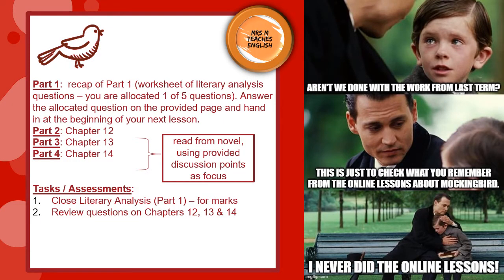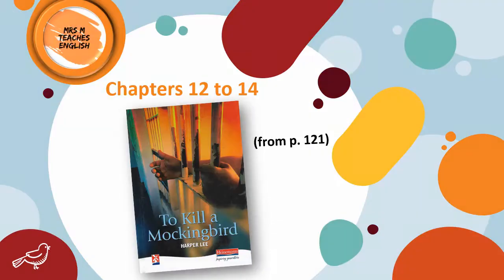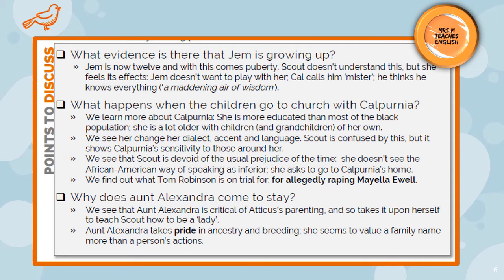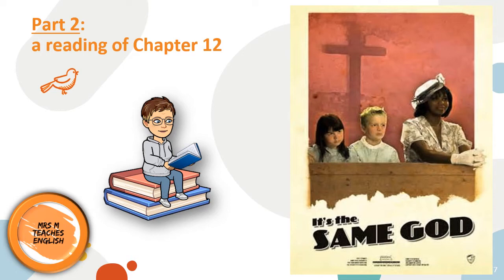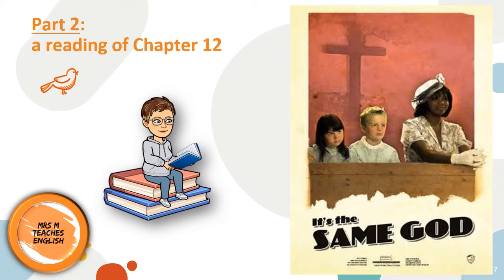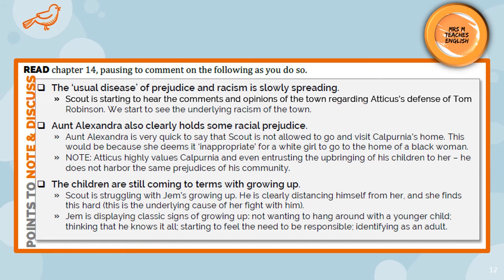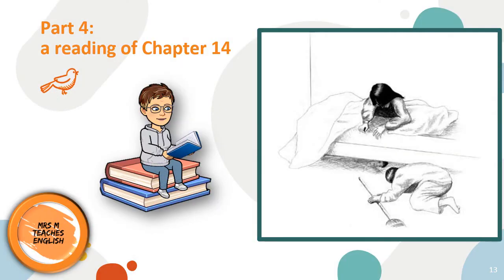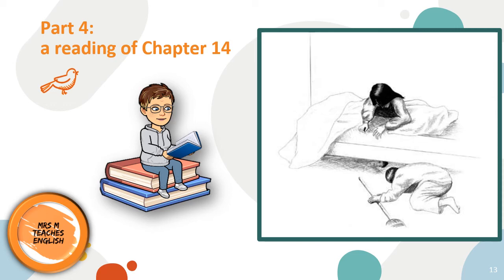To Kill a Mockingbird - Lesson #9 (Chapters 12, 13 & 14)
A series of video lessons for the teaching of Harper Lee's novel, 'To Kill a Mockingbird', during the Coronavirus lockdown. The lessons are for my Grade 10 students, in the South African IEB curriculum.